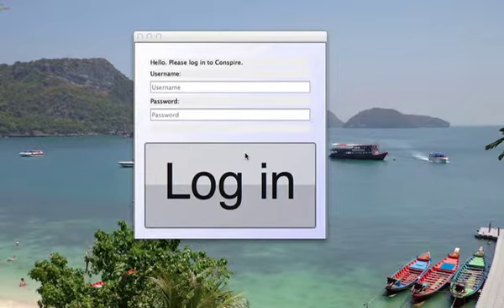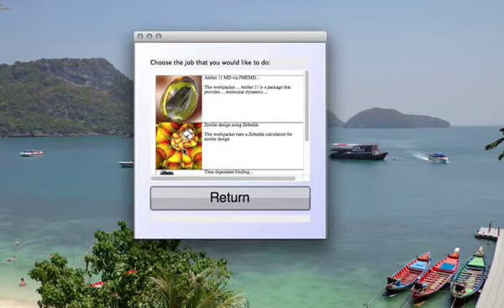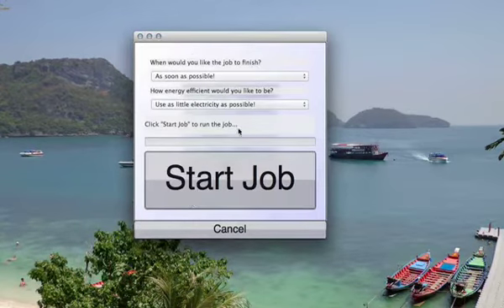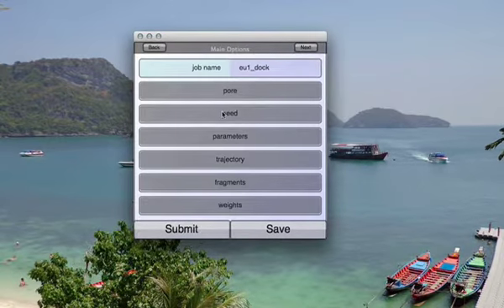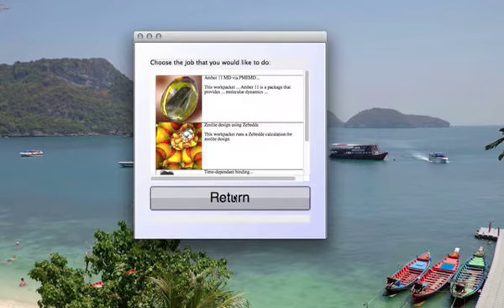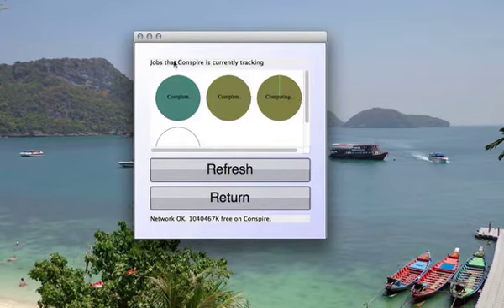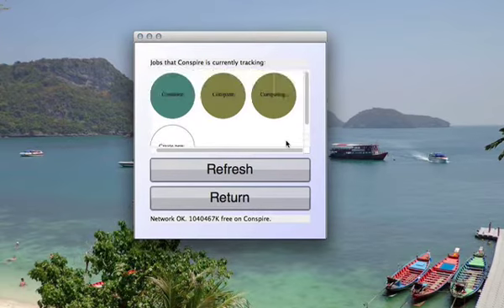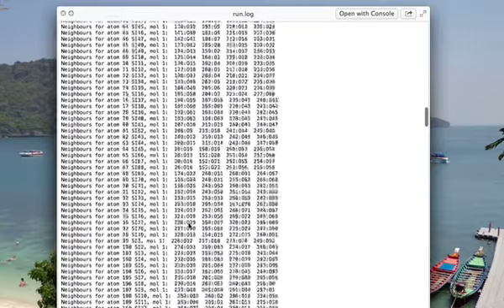Acquire in action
This is a demonstration of the Conspire GUI. Conspire is a system for easily setting up and running simulations on clusters. Conspire connects to the Acquire HPC cloud. The Acquire cloud collects together all of your HPC cluster logins into a single interface. When you submit a job to Acquire, the Acquire broker will decide which cluster to run the job, and will handle all communication, logging in, job submission etc. Everything is completely encrypted, so you don't need to worry about anyone eavesdropping into your jobs. Conspire/Acquire is as secure as you logging into the cluster and running the job yourself.